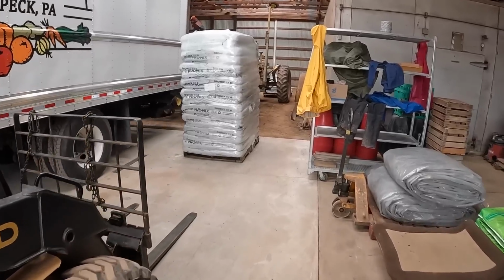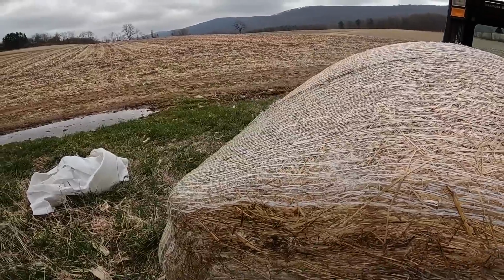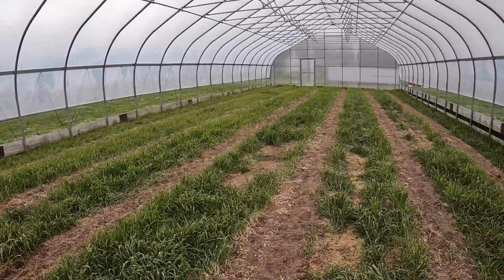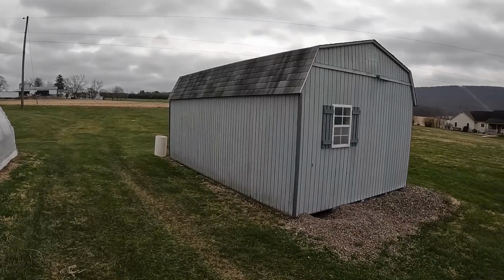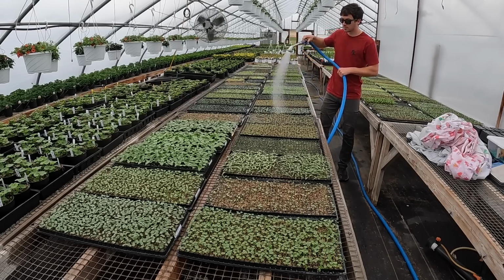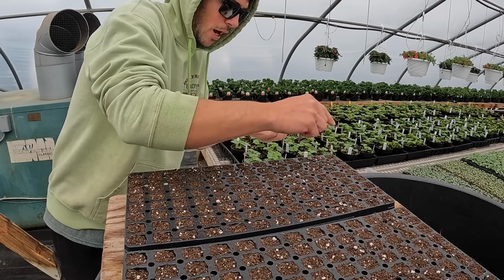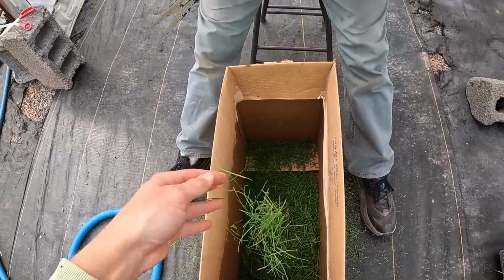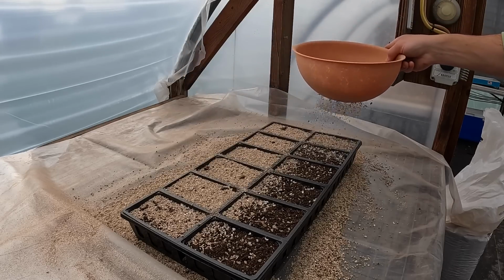The Trick To Growing Beautiful Onions